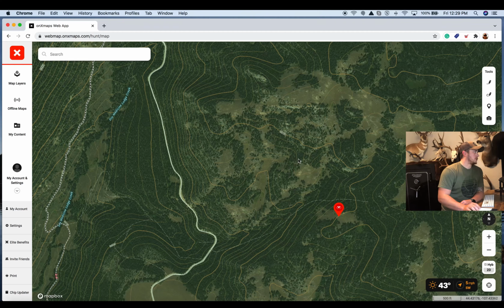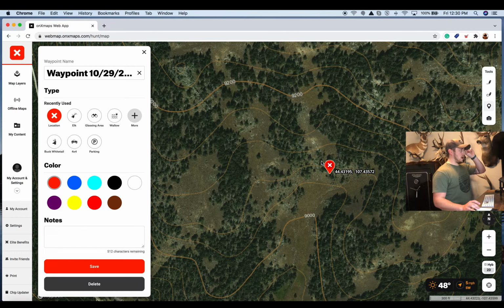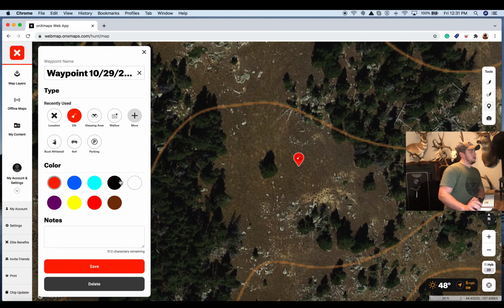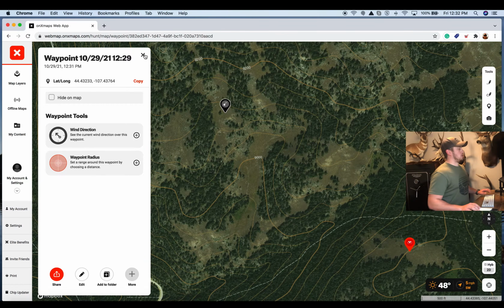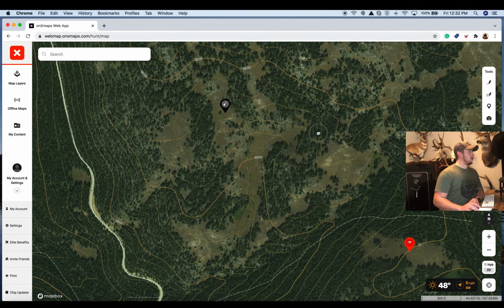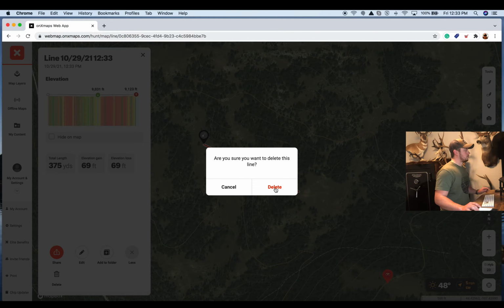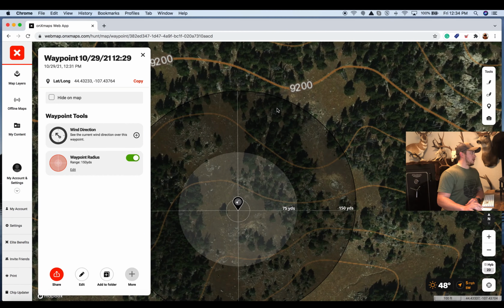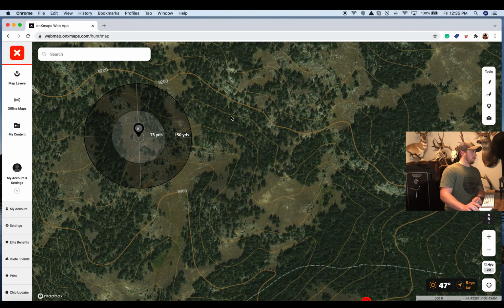Spot and Stalk Tips Using onX Hunt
Follow along with Dylan from onX as he walks through how to use the onX Hunt App to spot and stalk big western game. Utilize waypoints, wind direction and the radius tool to find the best way to close in on your game.